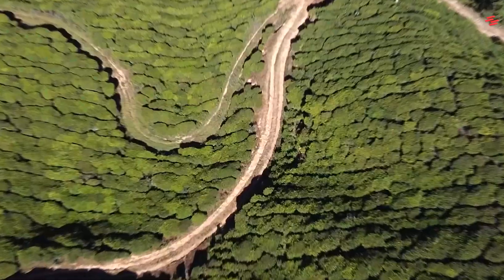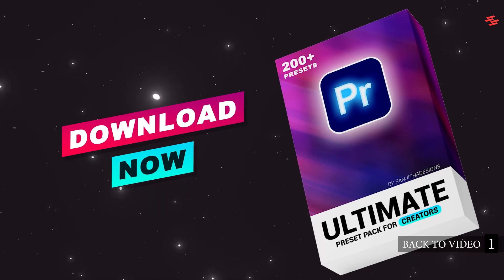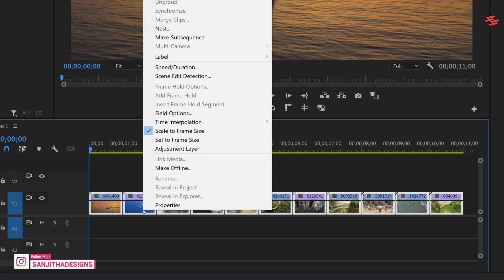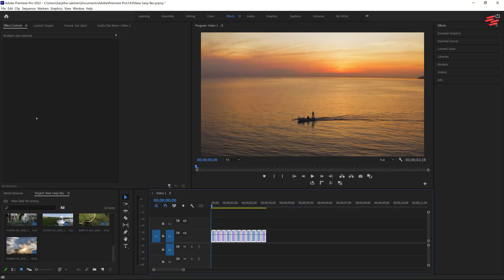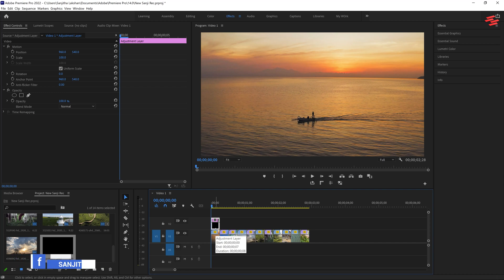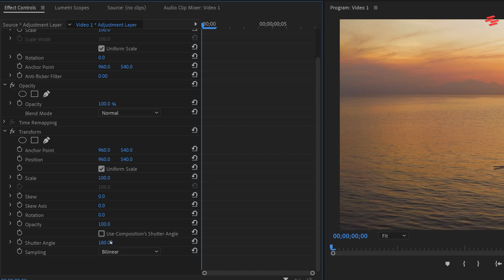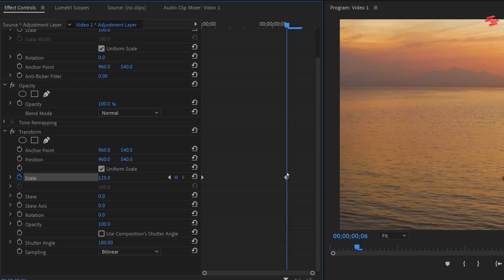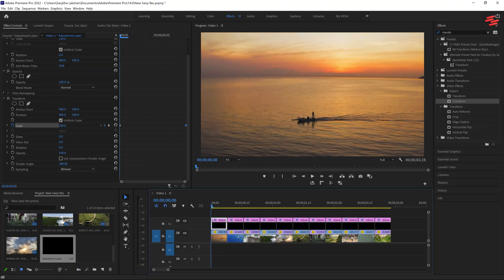How to Create a Rapid Zoom Effect in Premiere Pro – Step-by-Step Tutorial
Learn how to create a stunning rapid zoom effect in Adobe Premiere Pro with this easy, step-by-step tutorial! Perfect for adding energy and flair to your videos, this effect is simple yet impactful. Whether you're editing YouTube videos, Instagram Reels, or any other content, this guide will help you master the rapid zoom effect quickly.

Ultimate Premiere Pro Preset Pack – Over 200 Presets for Creators!